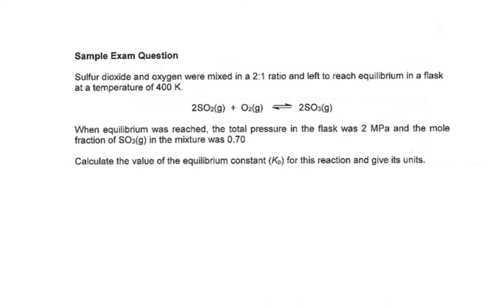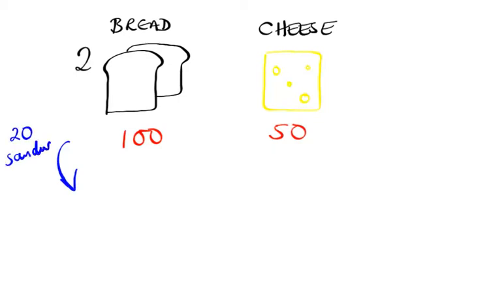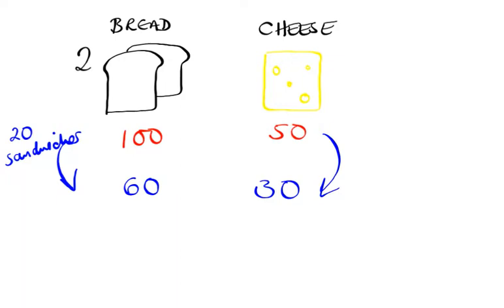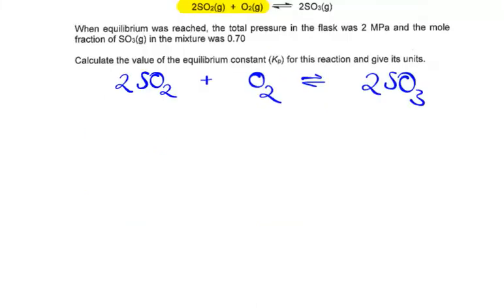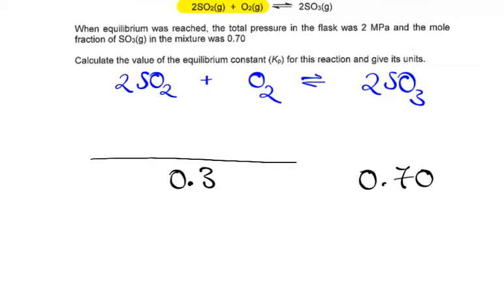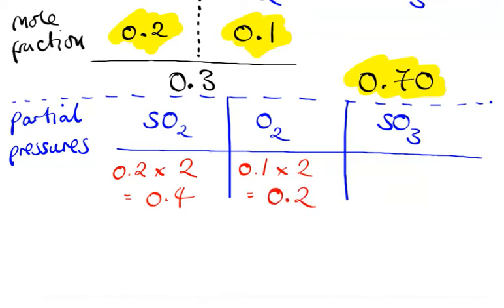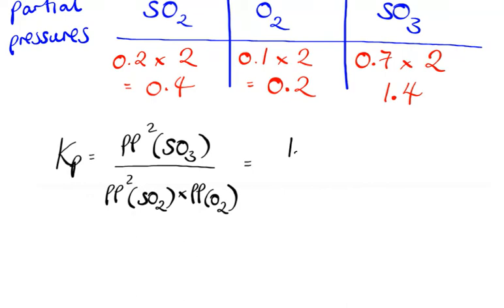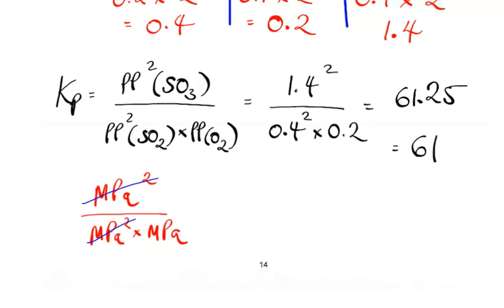Kp calculation page 14